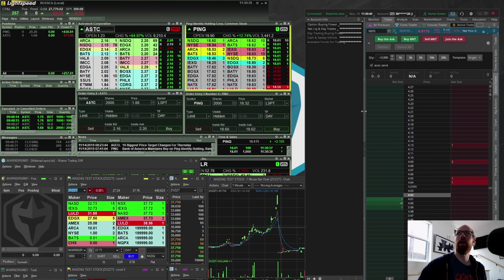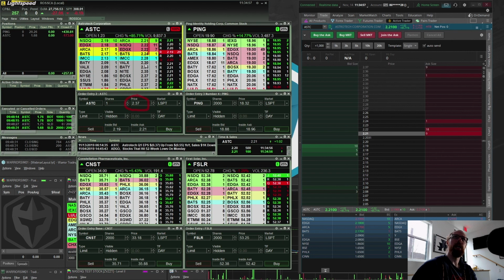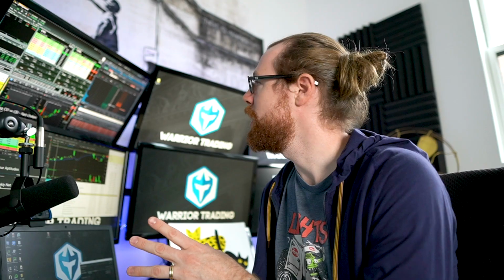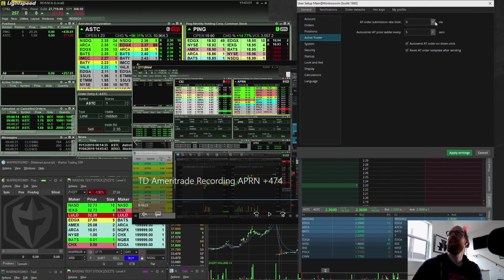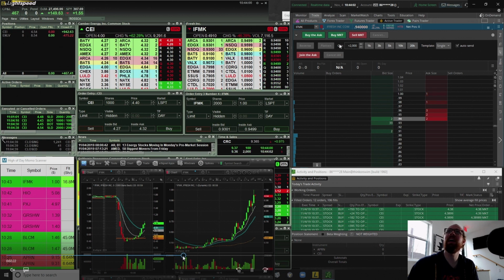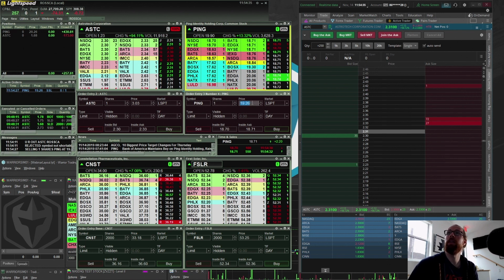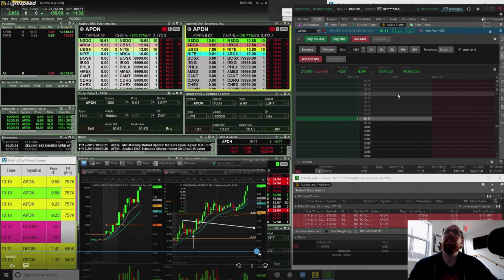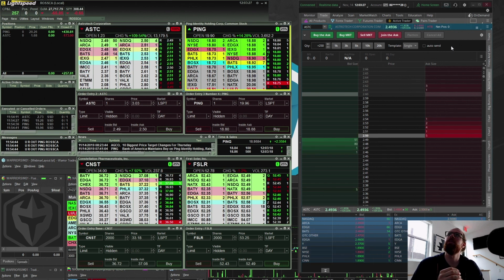The REAL pros/cons of Day Trading with TD Ameritrade